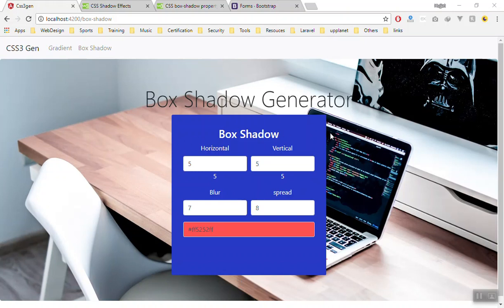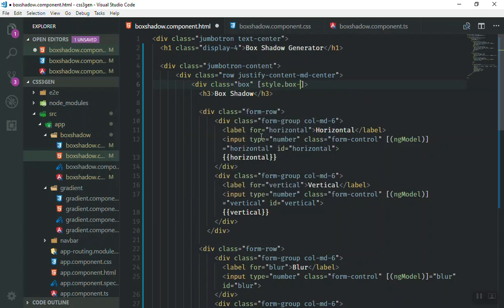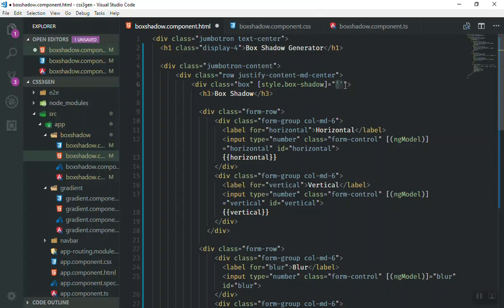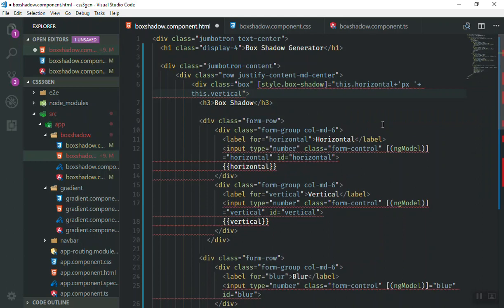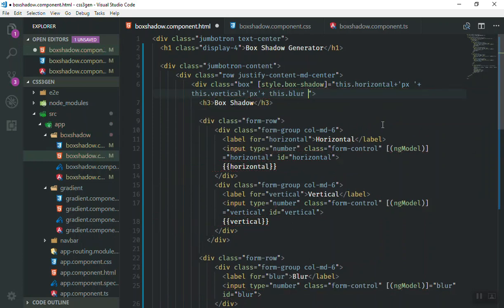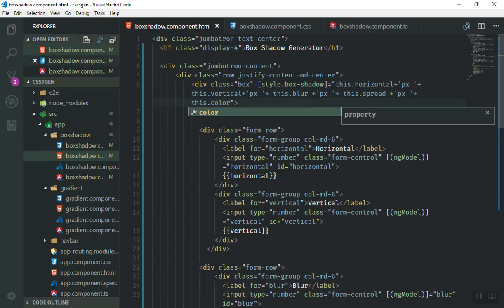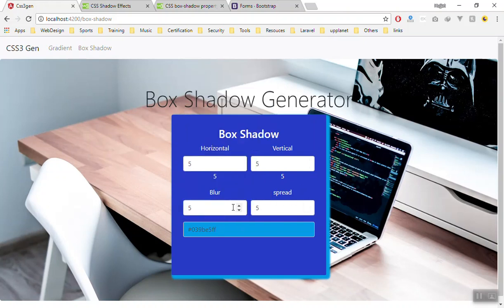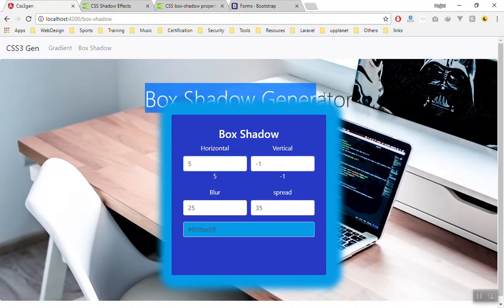18 - Adding Dynamic Box Shadow in Angular 6 Generator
Learn Angular by create a realworld web application. Complete web application development course with Angular 6 for free. Learn to build a CSS3 Generator with Angular 6. It's completely free course. Plus you will have access to the source code for the course. You wanna check the demo of what we will build !!! here you are

I hope you love the course. :) Please give me a feedback. Trust me it will not cast you anything. But means a lot to me. :)